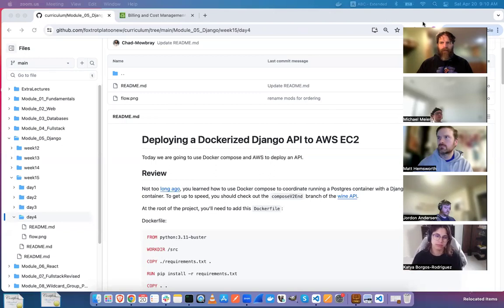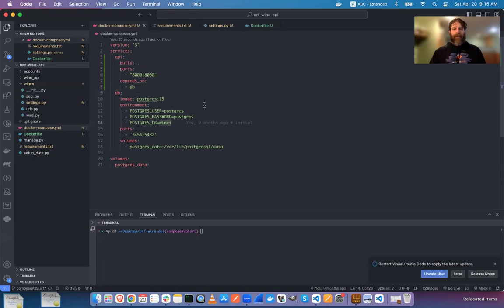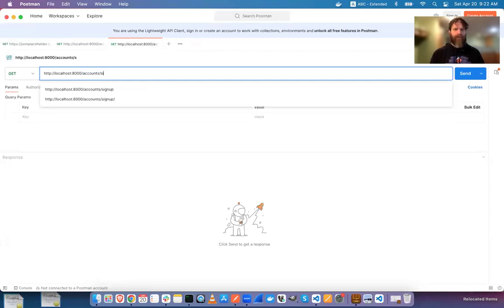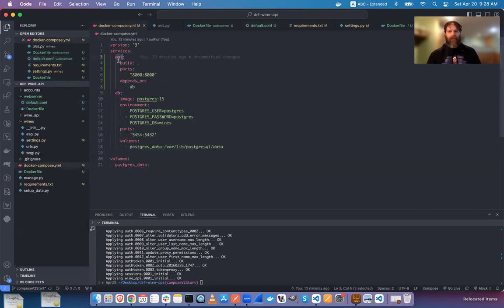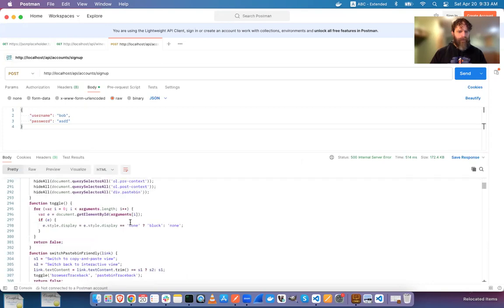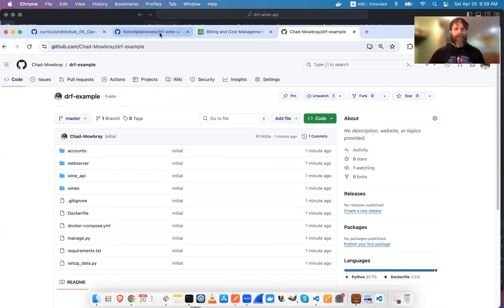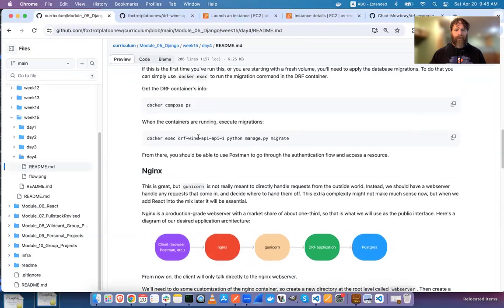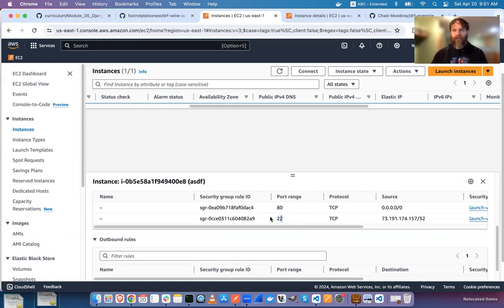W15D4: Django API using Docker Compose on AWS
20 April 2024